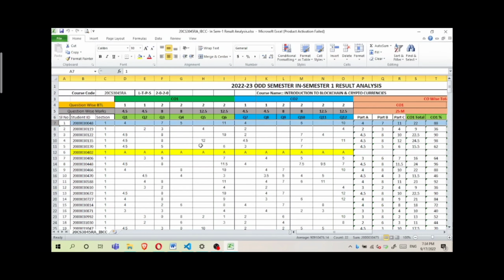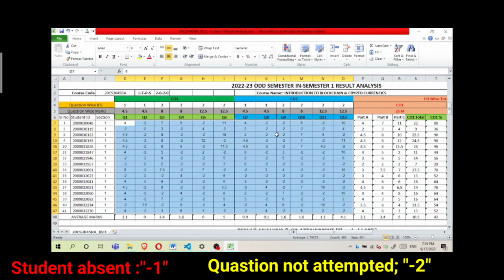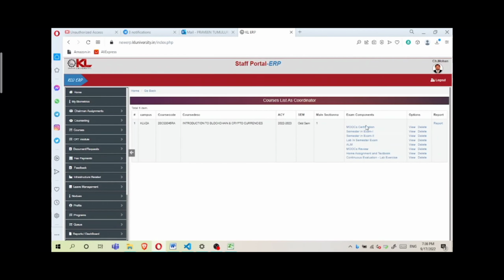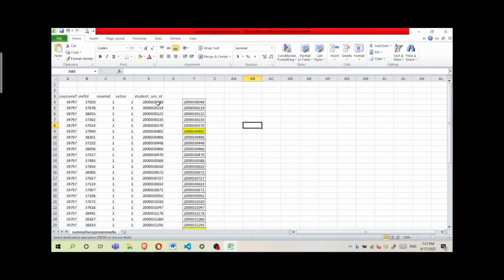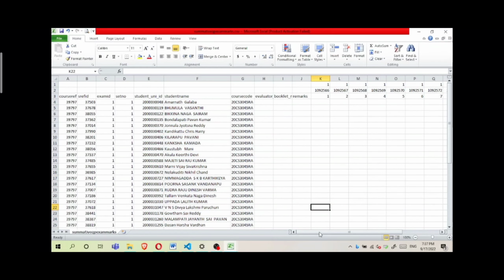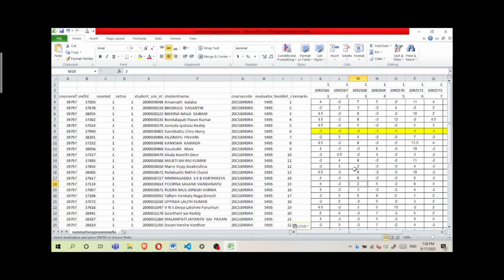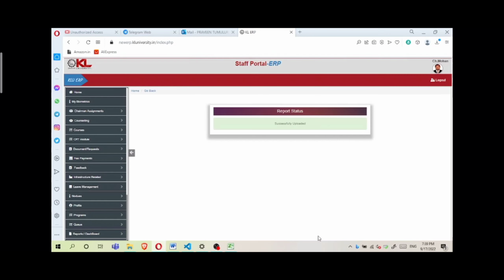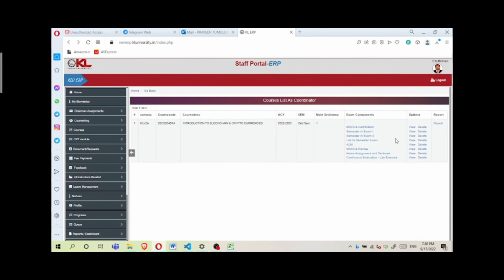The process of uploading marks into ERP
In this video, we’ll walk through the step-by-step process of uploading student marks into an ERP system used in educational institutions. The ERP (Enterprise Resource Planning) system helps manage and streamline academic data, including students' grades, attendance, and other vital records.

🔑 Key Steps Covered in This Video:

📝 Accessing the ERP System: Learn how to log into the system securely and access the marks entry module.
💾 Uploading Marks: We demonstrate how to input marks manually or upload bulk marks using Excel sheets.
⚙️ Data Validation: Understand how to ensure the accuracy and integrity of marks before finalizing the upload.
📤 Saving and Confirming the Entry: Watch how to save and confirm the successfully uploaded marks, ensuring they are properly reflected in the system.
✅ Finalizing the Process: Learn how to finalize the process and generate reports for further analysis or auditing.
Whether you're an academic administrator or involved in student records management, this video provides valuable insights into efficiently using an ERP system for uploading marks and ensuring smooth academic operations.